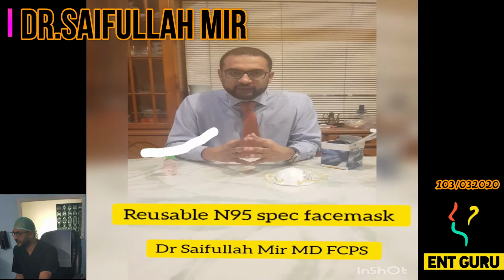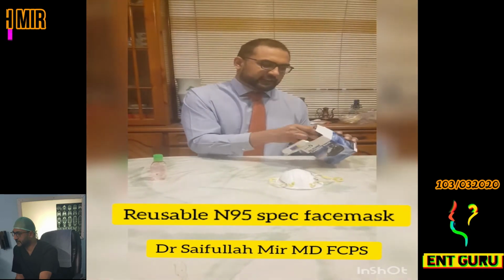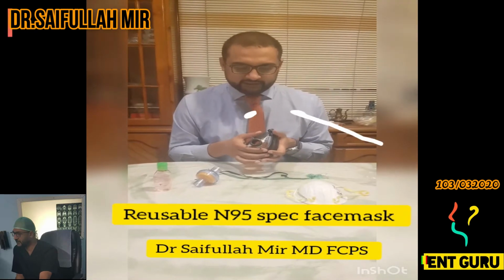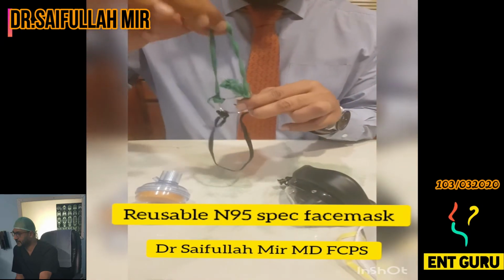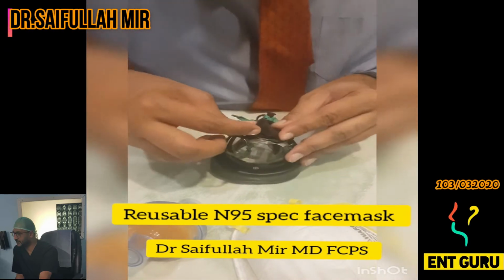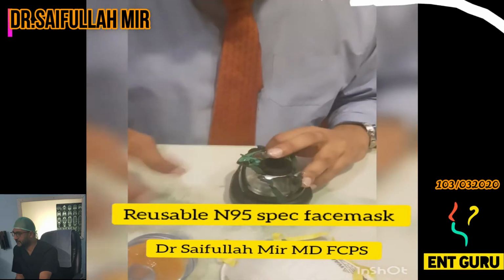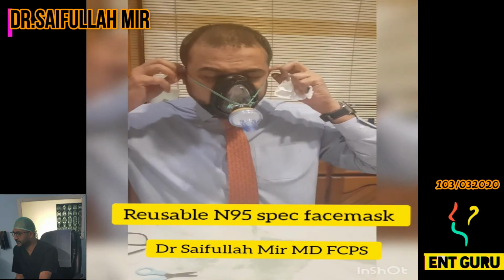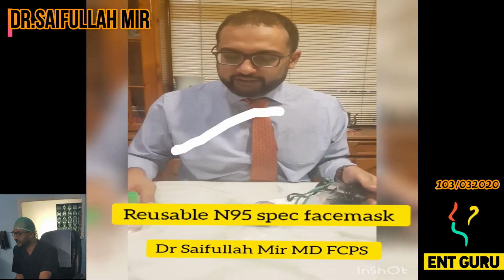N95 level reuseable mask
This is a very simole technique to follow as we are going into decreased supply of the personal protective equipments so till they are readily available we can do this specialy the people who have access to operation theatre